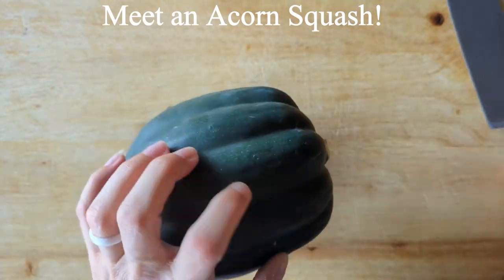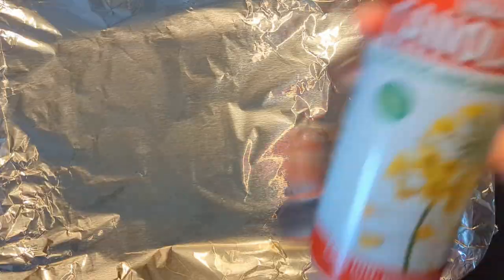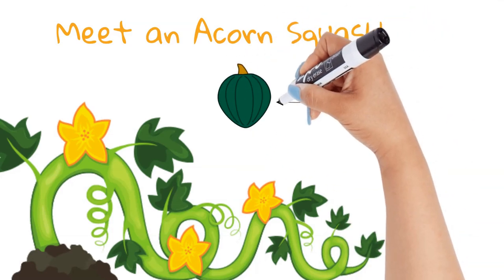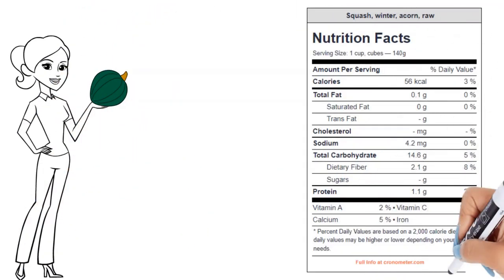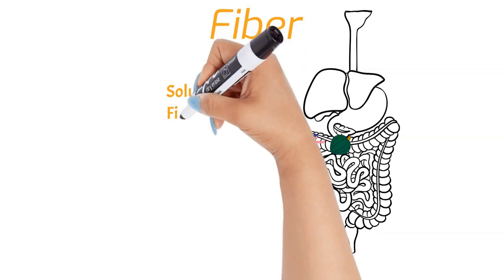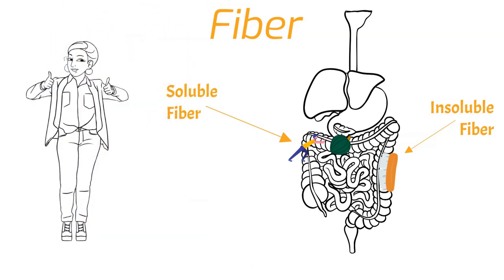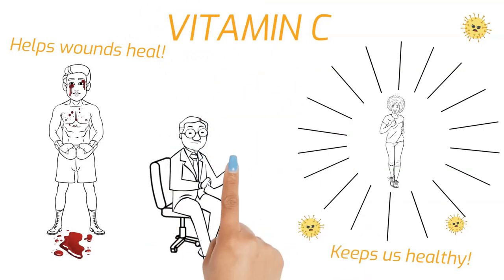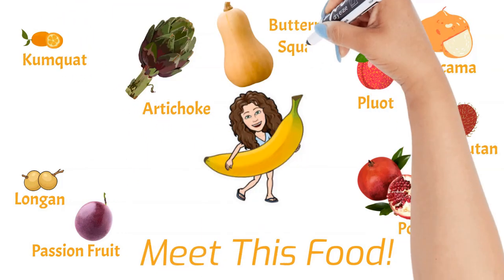Acorn Squash -- Meet Me!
In this video, meet an Acorn Squash! Learn all about its nutritional benefits and learn how to open it up to get to the good stuff!

Learn more about this Fiber, Vitamin C and B Vitamin filled vegetable

By altering your diet in any way, you agree to do so at your own risk.